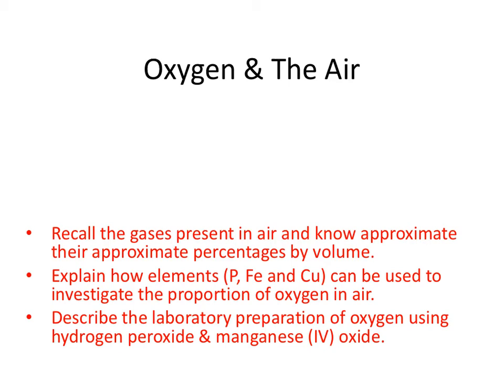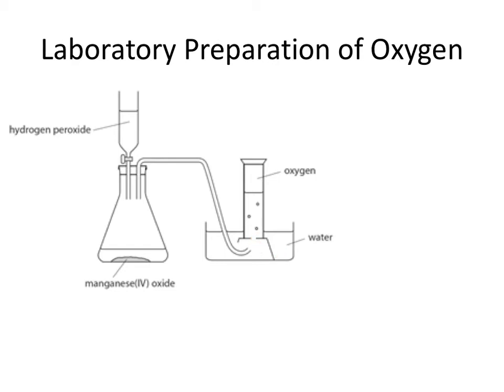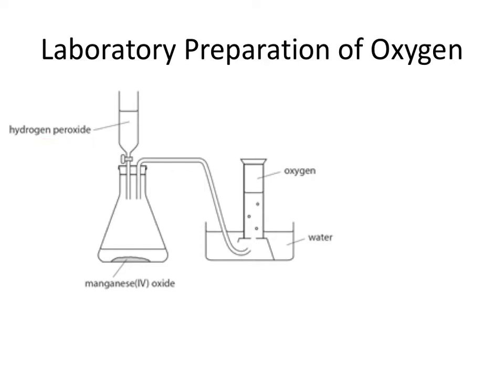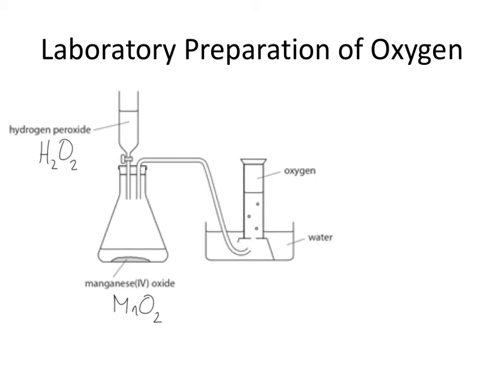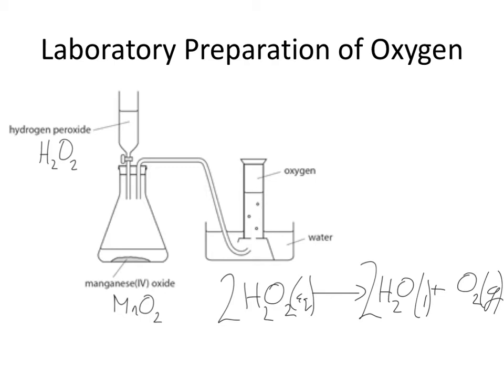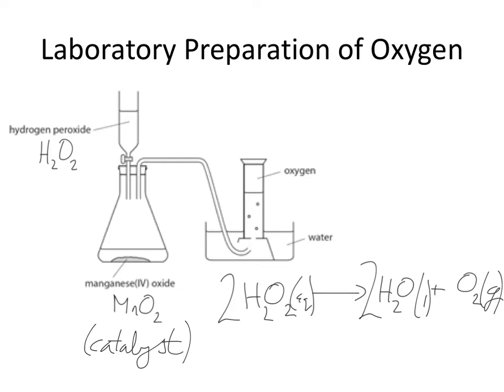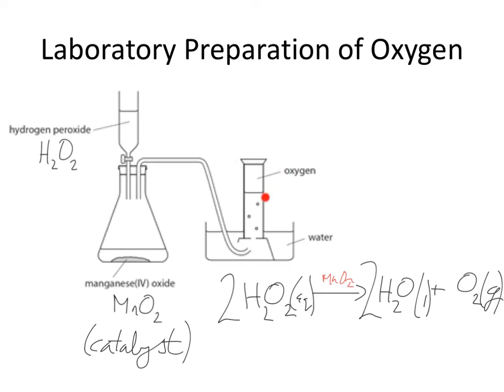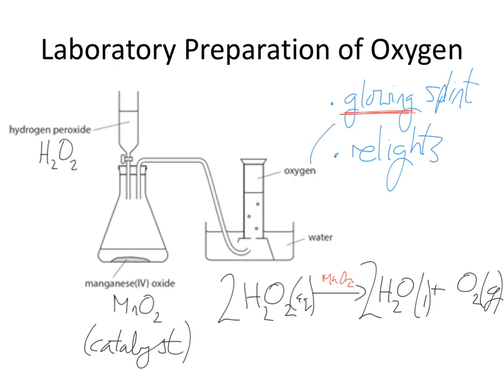IGCSE Chemistry Preparation of Oxygen